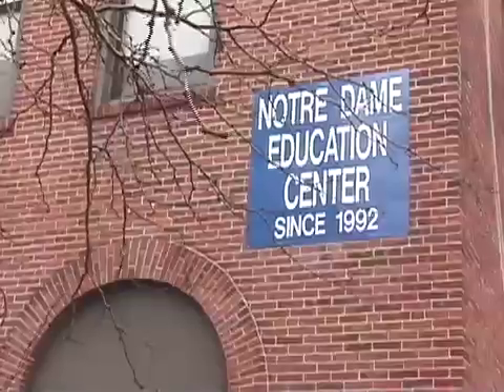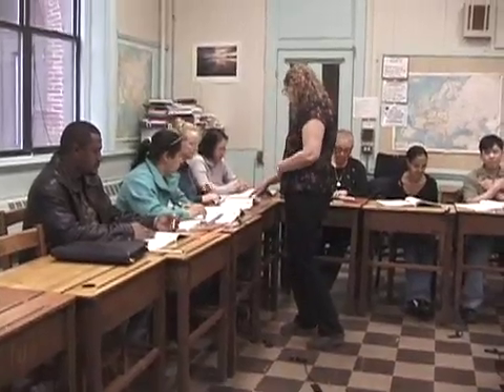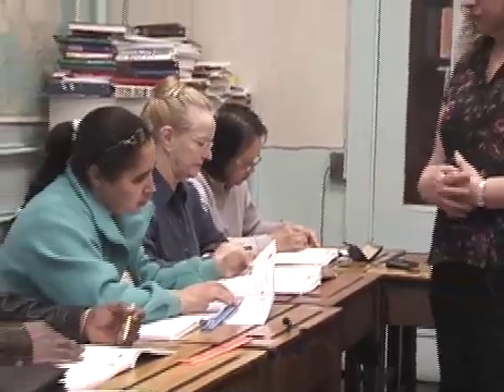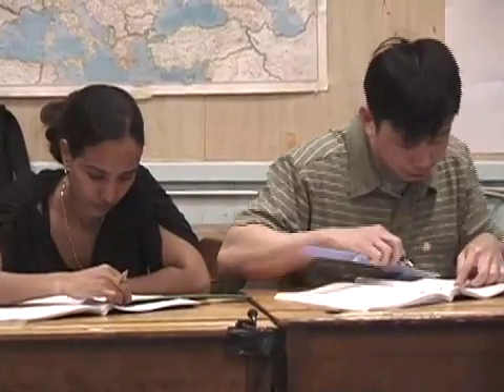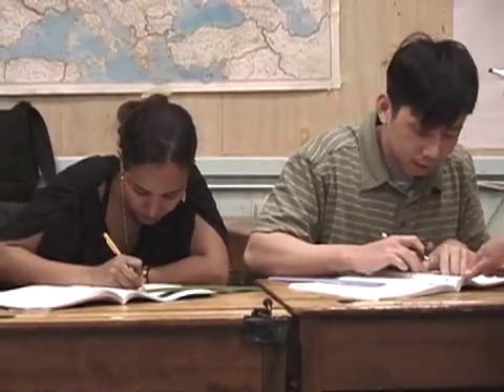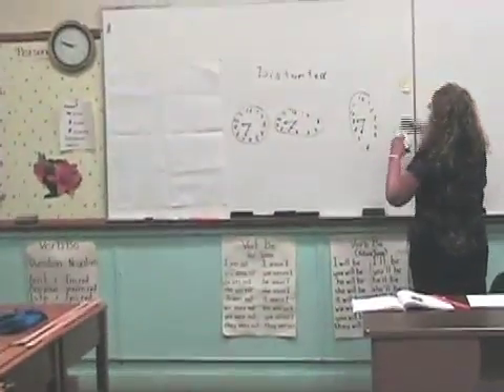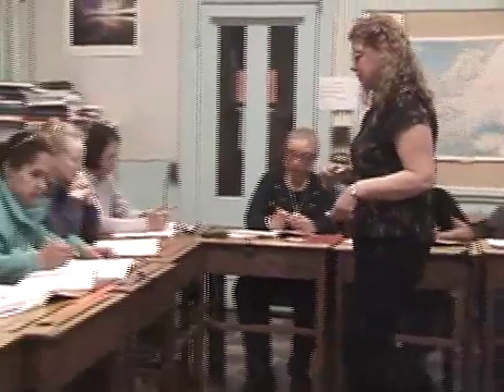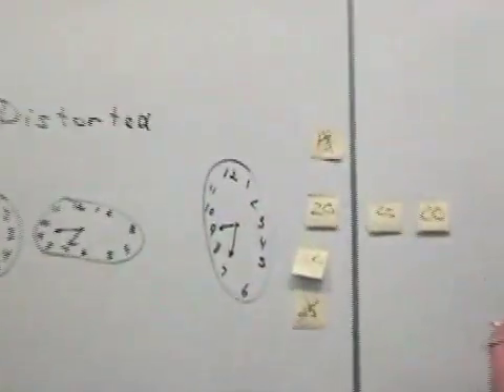Ratio and Proportion: Accepting Student Responses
Math learners and thinkers share their ideas in problem solving. One strategy that math teacher, Abby Magee, uses is to write proposed solutions on the board and then discuss how these solutions were developed.

The material used in this lesson is part of the EMPower math curriculum.